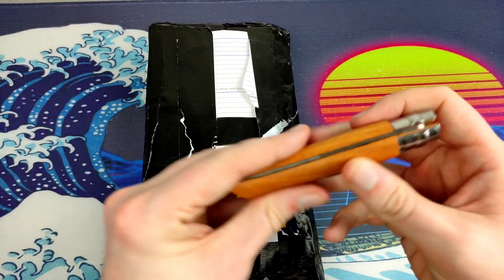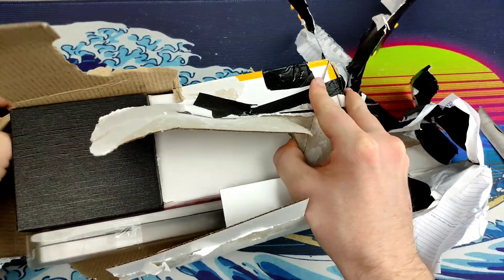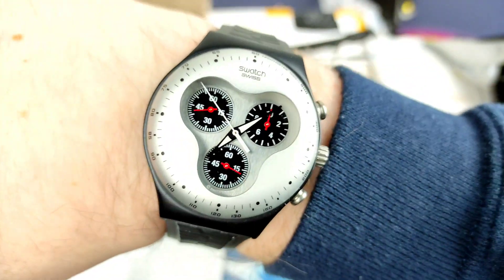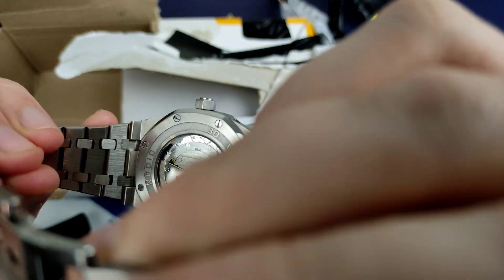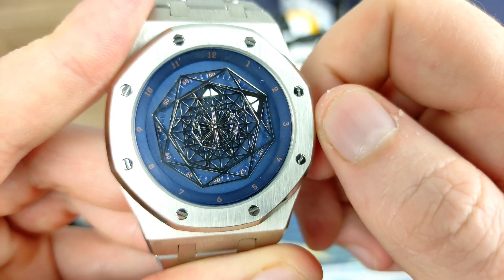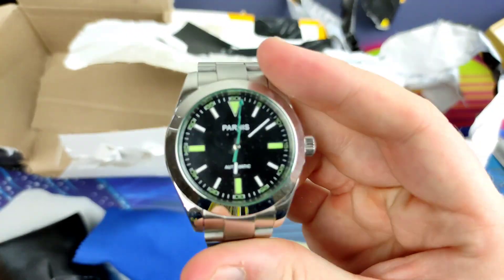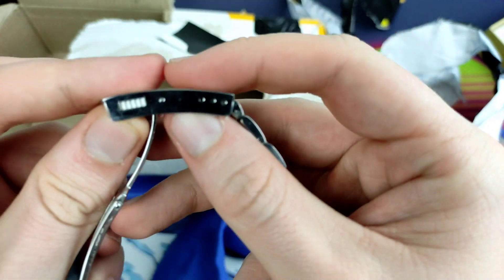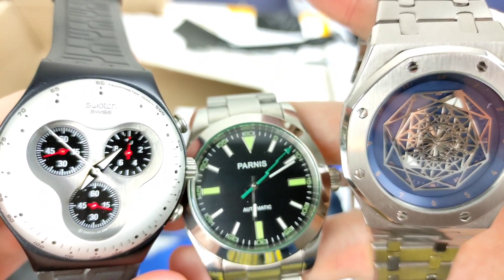Triple Unboxing! Swatch + 2 Mystery Watches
A triple unboxing!? Don't say I don't provide you guys with some surprises! 🤣

This week, we unbox my very first Swatch, plus two mystery pieces.The Swatch is an odd piece, but it's trumped by an even odder piece in the video!

Top AliExpress Picks!

Seestern Doxa Homage:
Yellow Silicone Strap

Bliger California Dial Dive Watch

Matic SKX "Brian May" Homage

Steeldive Sd1970 "Captain Willard" homage:
Bronze version
Green tropic strap

Skmei "Tank"

Pagani Design "Tudor GMT" homage:
Black silicone strap:

Seagull1963 Bronze Mechanical Chronograph

Gravitational Wave GMT:

Any watches that are "homage" watches are inspired by and not copies of watches by other brands. Homage watches are legal provided they do not use registered trademarks or attempt to disguise themselves as another companies offerings.